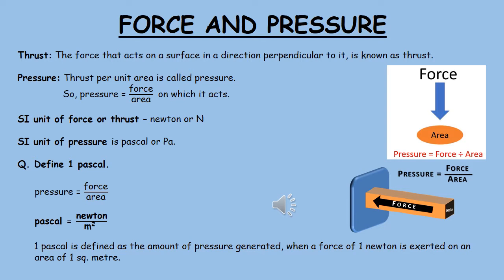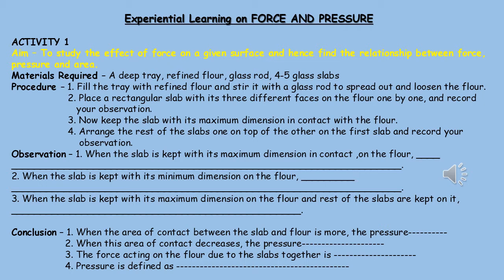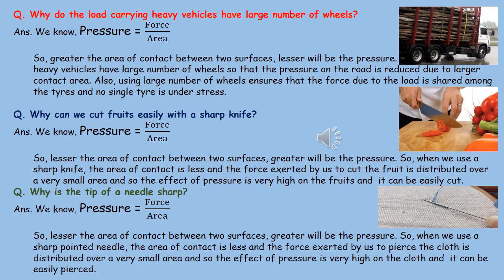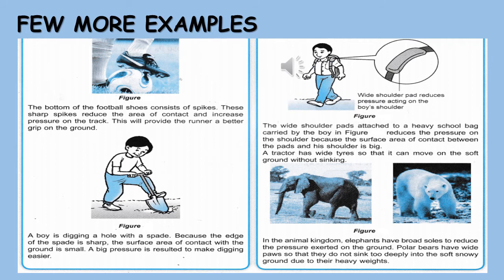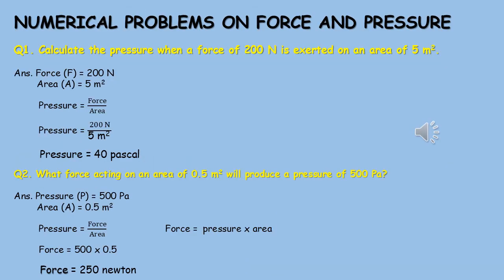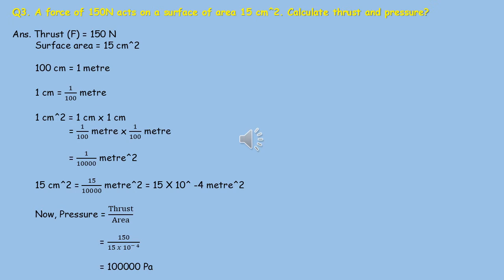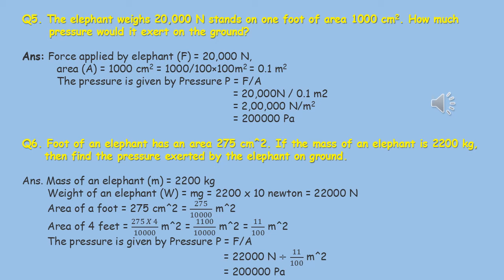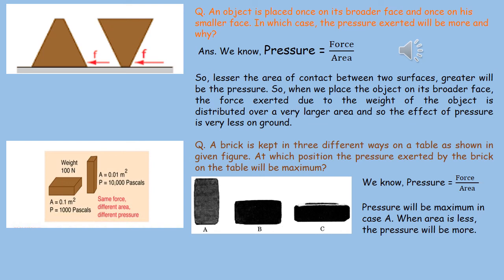Week29 Class 9 Physics Force and pressure Part 5